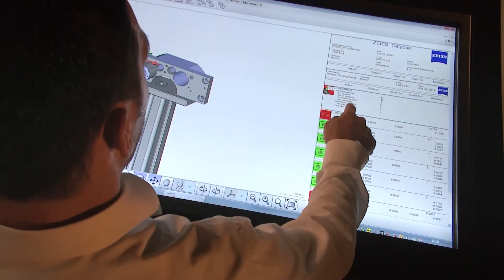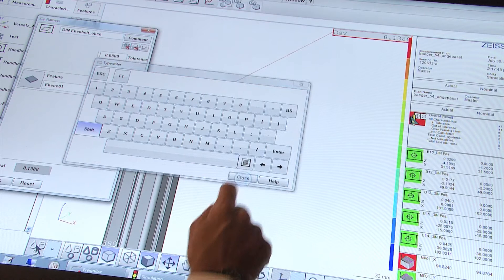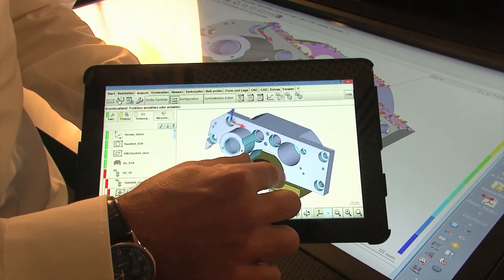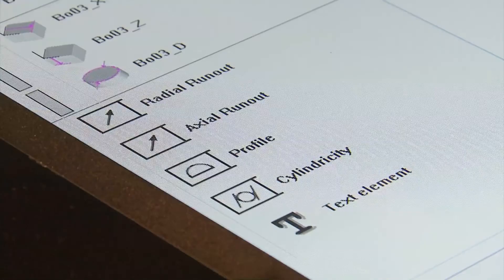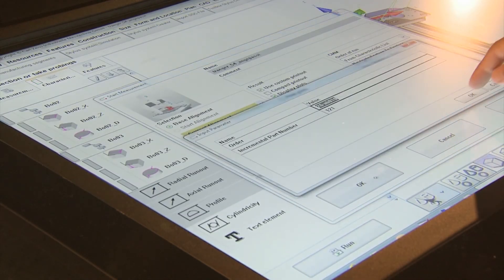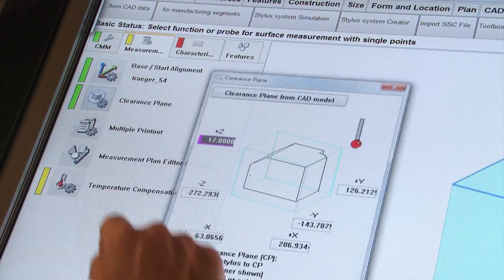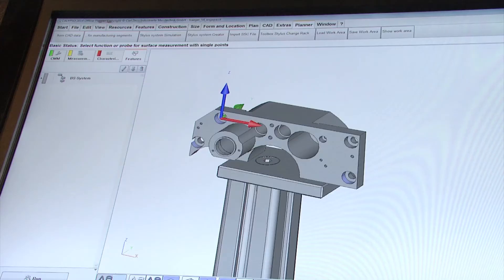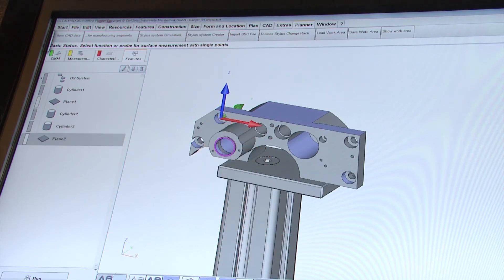CALYPSO 2014 Webinar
ZEISS Industrial Metrology discusses the new features found in CALYPSO 2014.